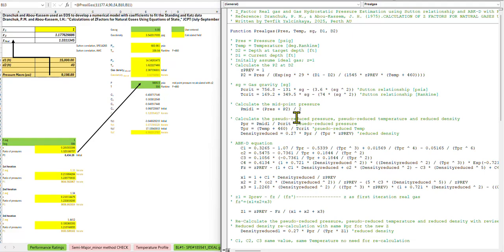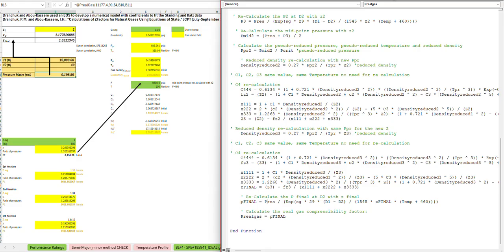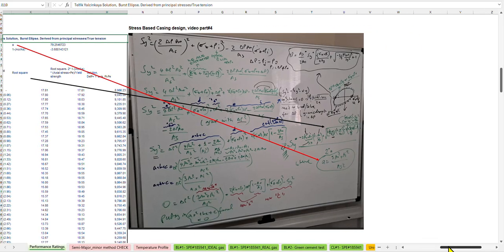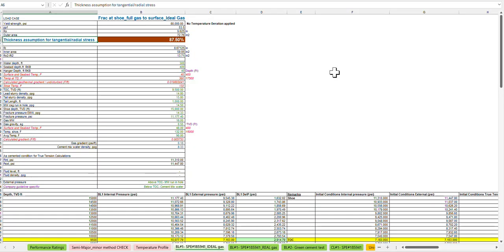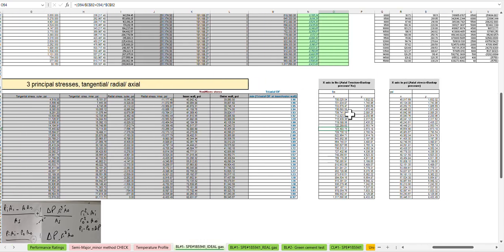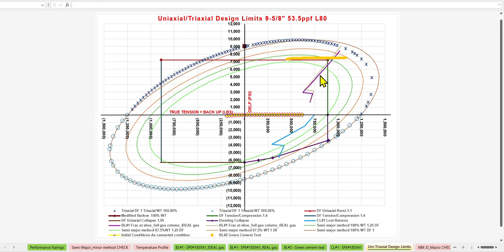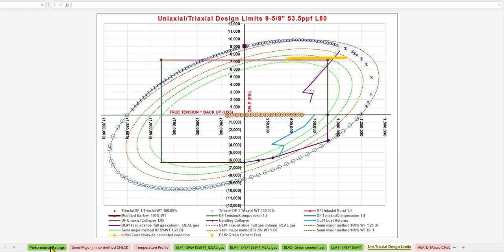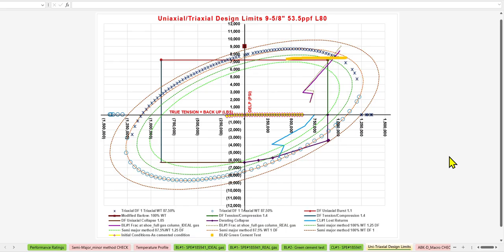Design Limit Video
1) Real-gas hydrostatic pressure — A macro is utilized to calculate gas hydrostatic pressure.
2) Triaxial design limits (Von Mises ellipse)
 - Triaxial burst and triaxial collapse equations (derived from principal stresses- tangential, radial, axial stresses) were used to calculate "DelP (psi) vs True tension plus back-up pressure, (lbs)" combinations and plotted in ellipse. Variable wall thickness and DF considered in triaxial calculations.
 - Semi-major method, as 2nd method of transforming Von Mises yield criterion into an ellipse, was included in the design limit plot. This enable visualization of different WT/DF combinations.
 - Semi-major method and the triaxial collapse equations are identical whereas the triaxial burst and semi-major method has minor difference. The difference was explained in the previous videos.
 - The triaxial ellipse at 100% WT and 1.25 DF intersects the Y-axis roughly at the same point with uniaxial Burst limit at 87.5% WT and 1.1 DF (exact values differ slightly).
3) Uniaxial design limits
 - Uniaxial collapse limits calculated according to different API regimes that pipe is located at (yield, plastic, transition, elastic) for uniaxial collapse based on do/t and Yield Strength. The deration was applied under tension using the Triaxial collapse formula.
 - Uniaxial Burst limit calculated using Barlow equation.
 - Modified Uniaxial Burst limit using "100% WT" in Barlow equation was also shown. This point at the Y-axis is roughly intersected by the triaxial ellipse at 100% WT and 1 DF (exact values differ slightly).
4) Load cases
 - Initial conditions (as cemented profile) included in design limit plot as the starting point.
 - Burst load case of "frac at shoe, gas to surface" load case was calculated in terms of Von Mises eqv. stress using ideal and real gas. Comparison given in the design limit plot using both methods. The difference of the internal pressure profile is reflected on both x (True tension+BU pressure in lbs) and y axis (differential pressure). Resulting true tension captures the ballooning and thermal affects from initial conditions. See Part No.3 of the casing design video series for derivations.
 - Green cement test included to show the deviation from initial conditions. No ballooning or associated thermal stress in this case.
 - Collapse load case of "Lost returns" was calculated in terms of Von Mises eqv. stress. Resulting true tension captures the ballooning and thermal affects from initial conditions.